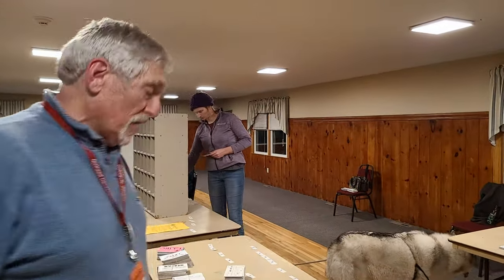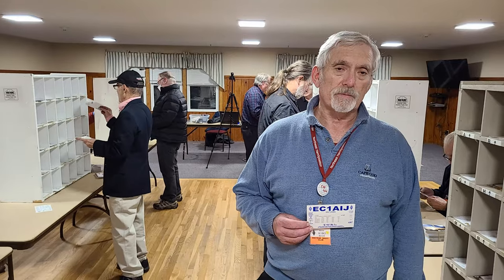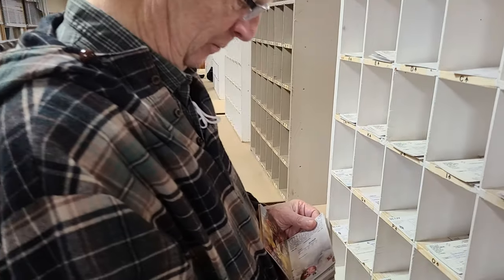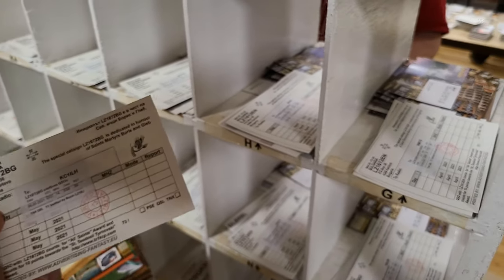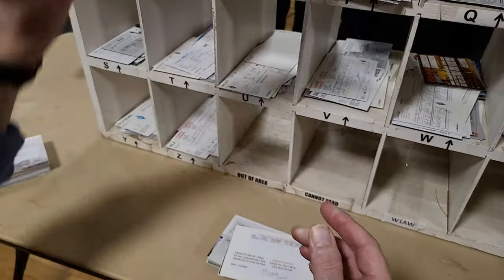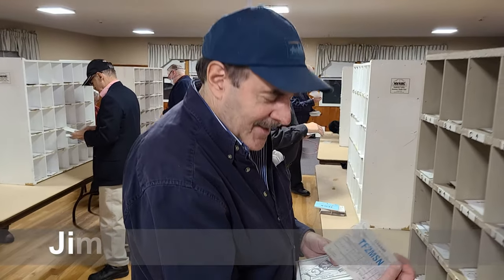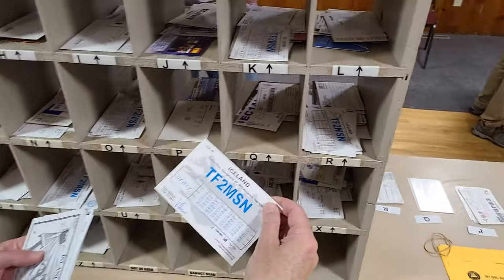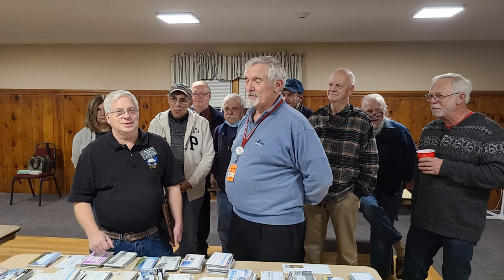NVARC QSL Sort November 2021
The program features our annual "QSL sort" for the W1 QSL bureau.  It's personally my favorite meeting of the year.  Sorts some cards, converse with other local hams, have some refreshments, and of course, sort some cards!  If you haven’t seen this done this before you’ll find that this is one of the club’s most rewarding events.
Video recorded and edited by James Hein, N8VIM